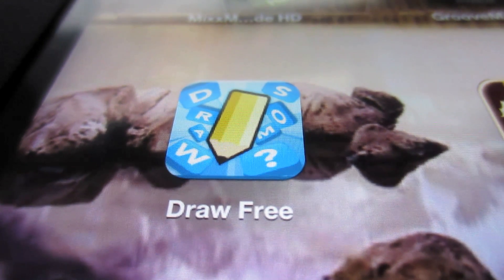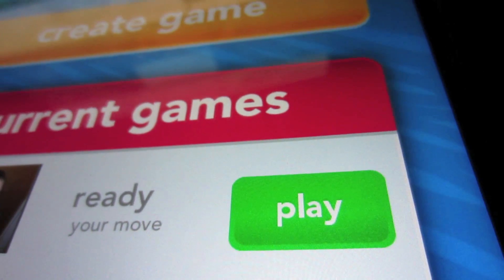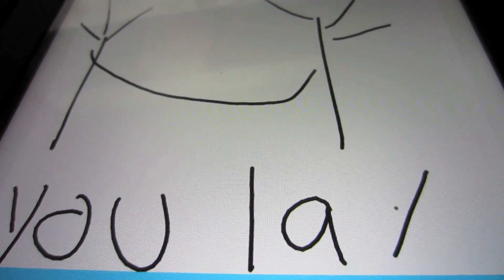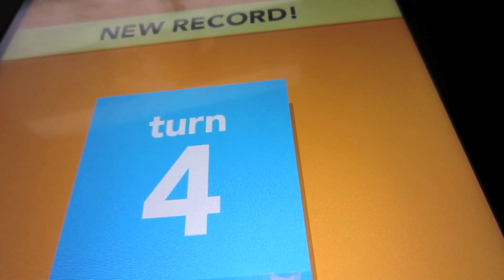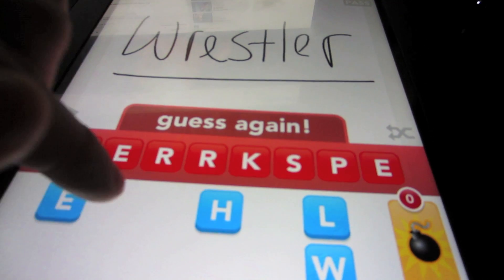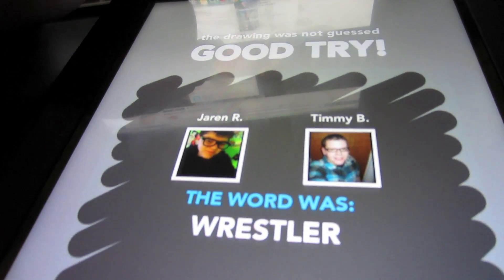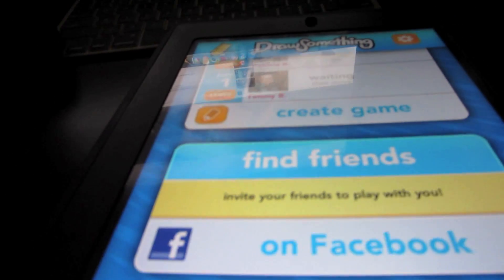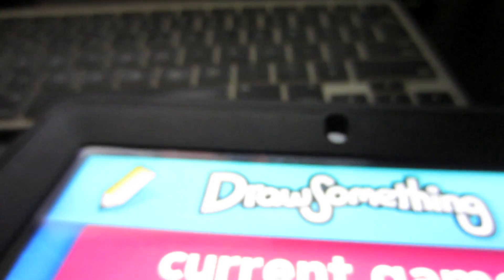Apple iOS app review: Draw Something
Quick review of tho popular new app